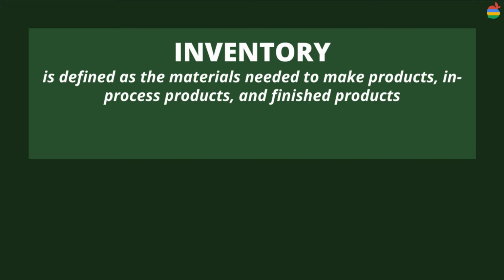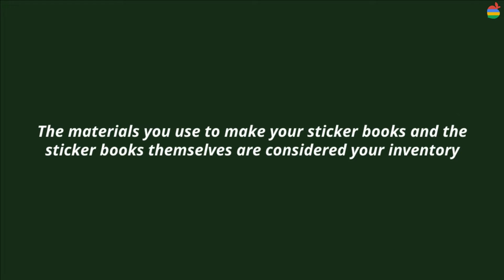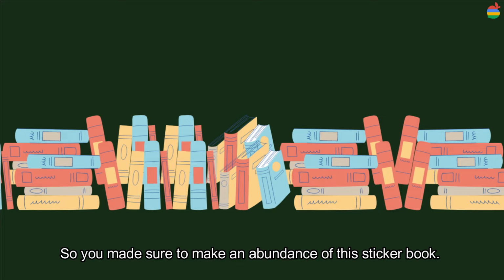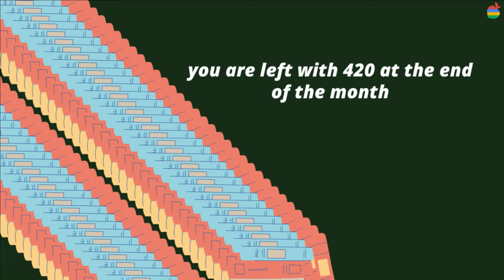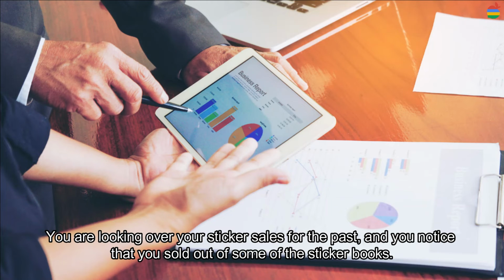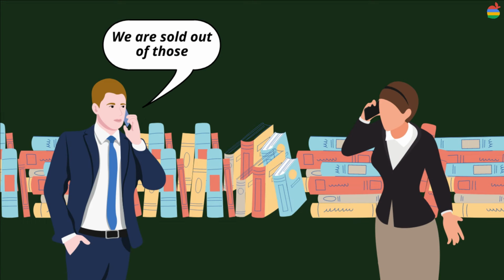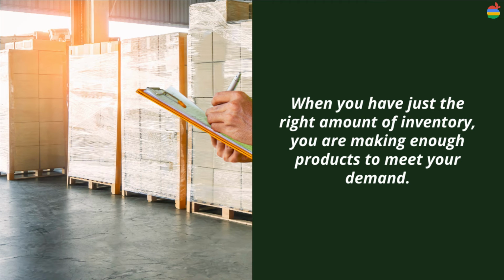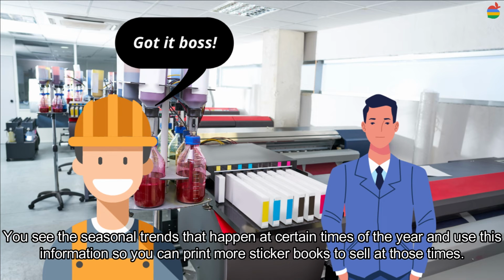How Importance of Inventory in the Production Process